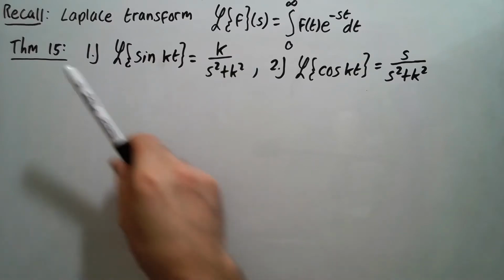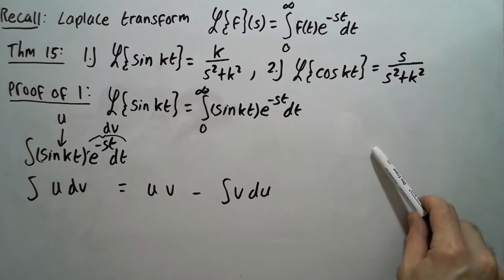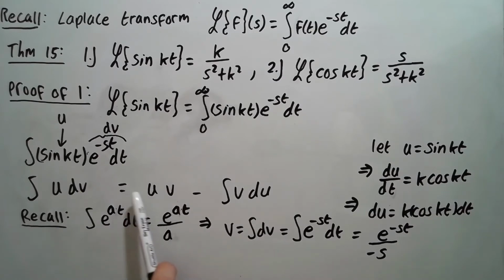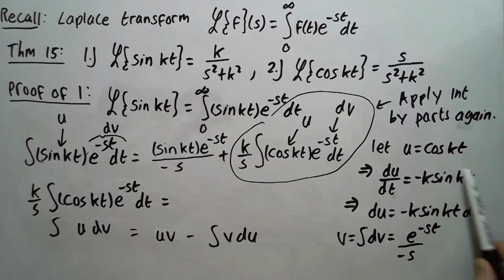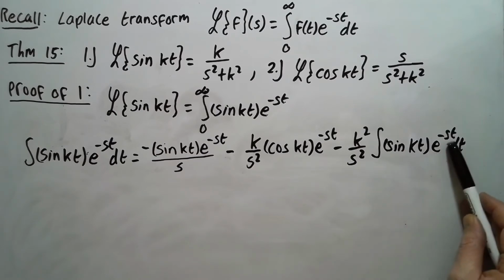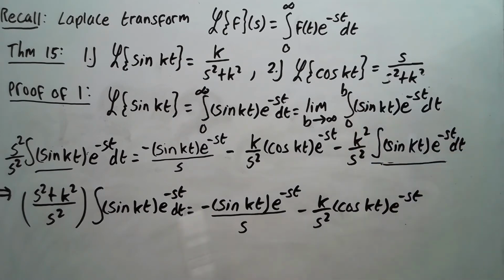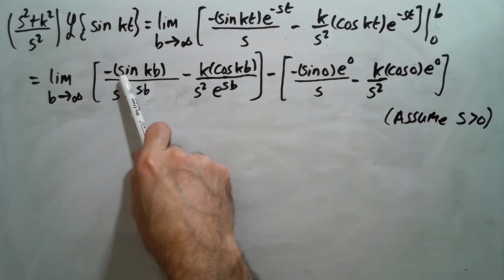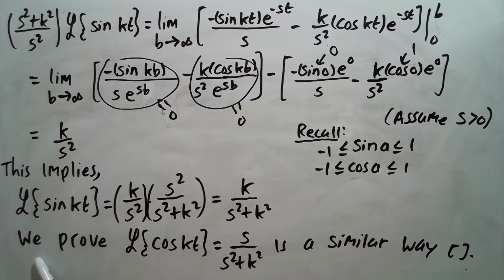Laplace_transform_Thm_15_Math_230